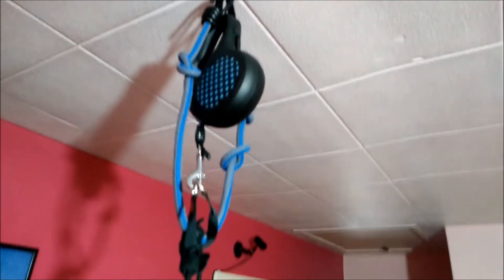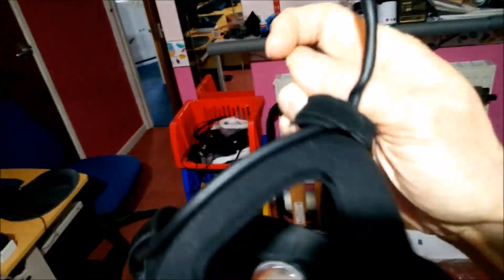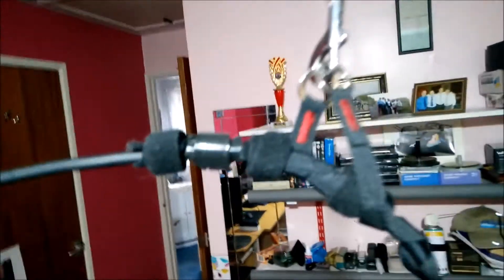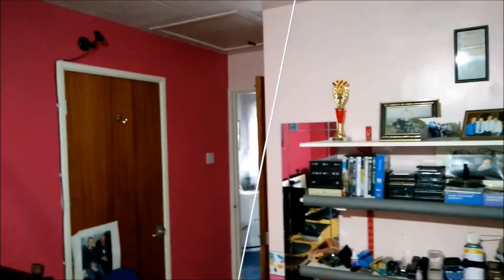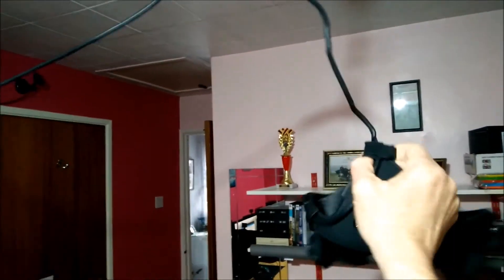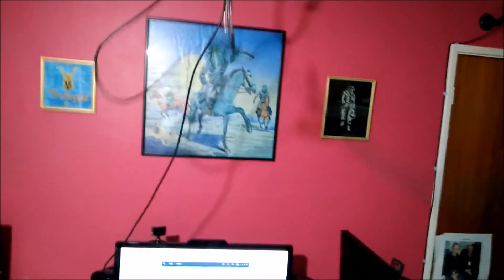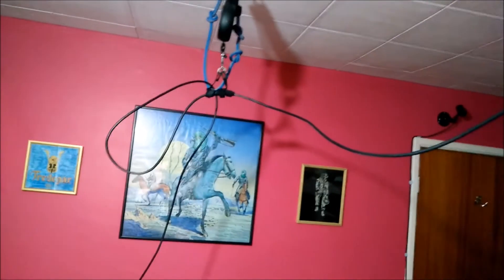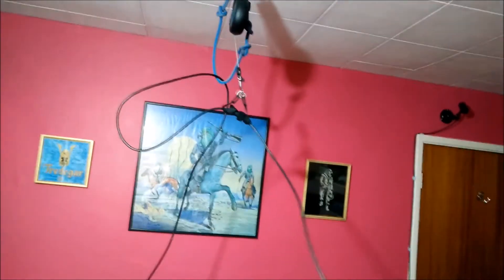Oculus Rift /HTC Vive Ceiling Mount Solution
Hi,
I thought I'd share my cheap ceiling mount solution for wired Virtual Reality headsets.  The solution is cheap but very effective and for all of you waiting for the TPCast or who can't afford one this will cost no more than 10-15 quid/dollars and will serve you well.
Sorry for the poor quality but I just wanted to get it up whiler I could be bothered after many months of thinking I should...